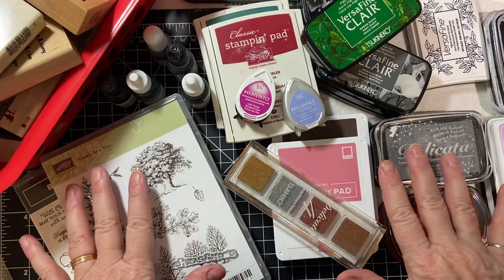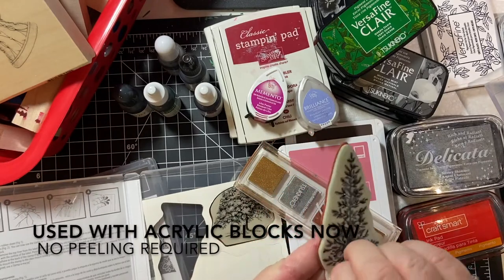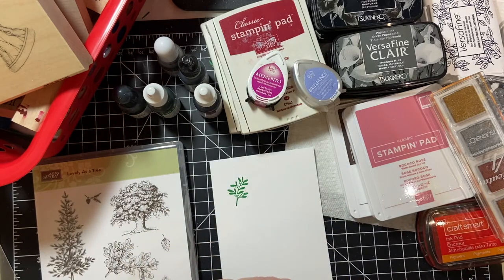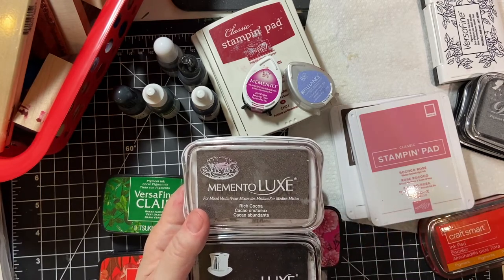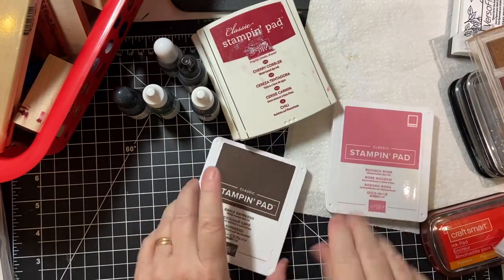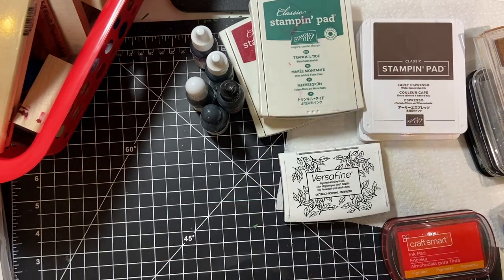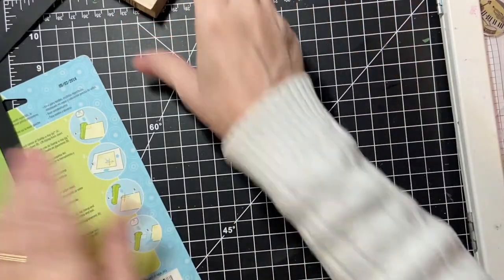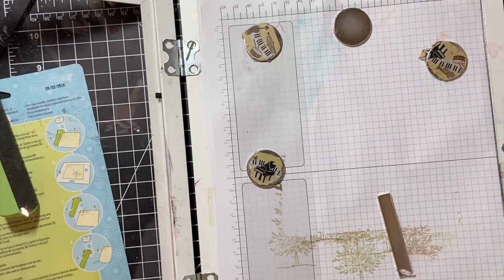How to Start Making Your Own Cards: Stamps and Inks with What's In My Stash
Today I am going Back to the Basics again with Stamps and Inks!   I have about 30 Stamping Up stamp sets, ranging from birthday to sympathy to Christmas.  ) My inks are mostly Stamping Up, with several Versafine products.  (I haven't tried the new Scrapbook.com hybrid inks.)  They are long-lasting and of course re- fillable. I am very proud of my homemade stamp positioner!  I don't use it nearly enough.

I use Tubebuddy to keep me informed on all things Youtube, help grow my channel and get informed of great milestones along the way!  Check them out here!

Let’s connect:

Facebook business page --Lil Crafty Nook